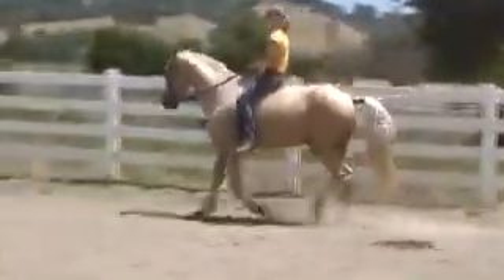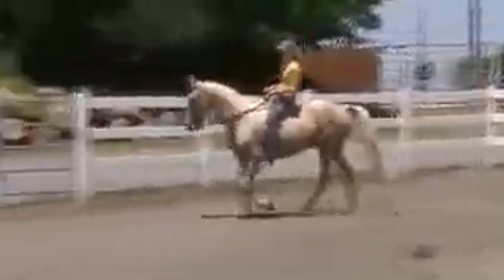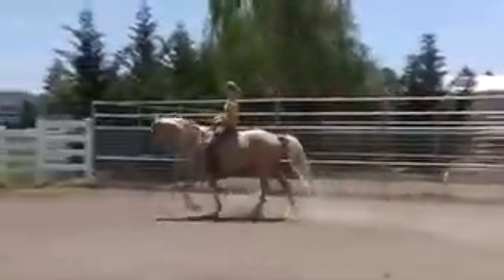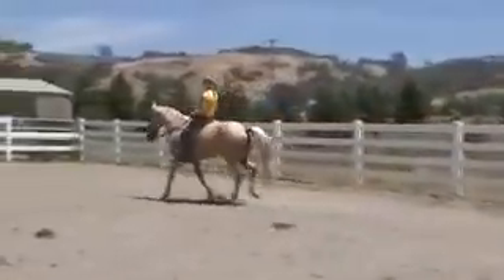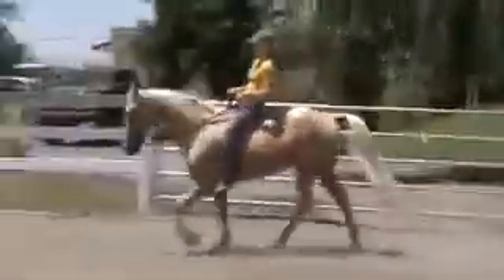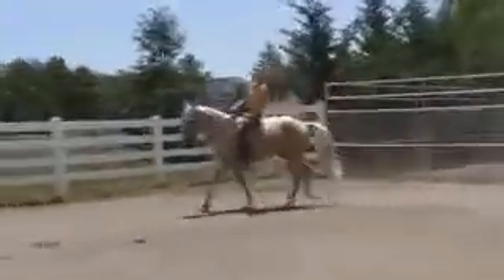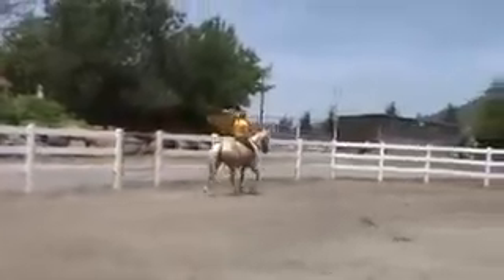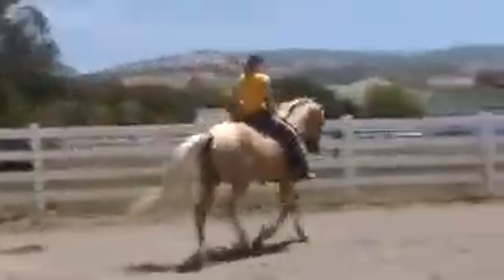Bently/ SOLD!!!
rocky mountain, Kentucky mountain,
10yr. 15.1 Kentucky/twh reg. gelding super calm good on trails,